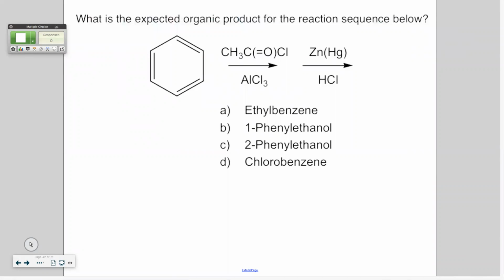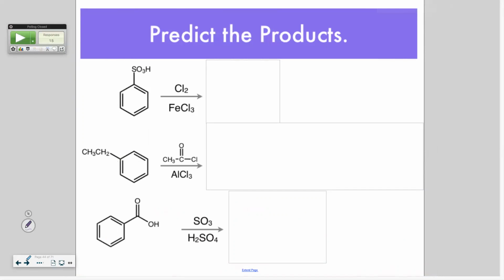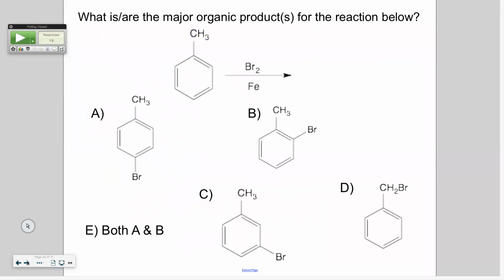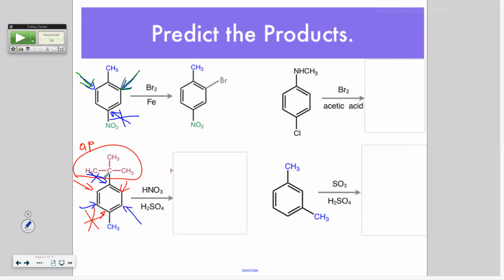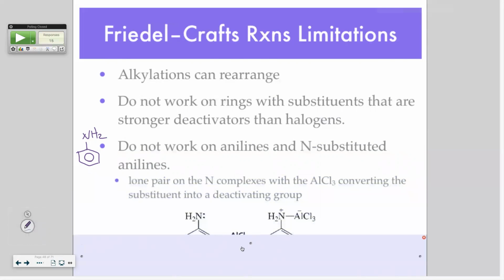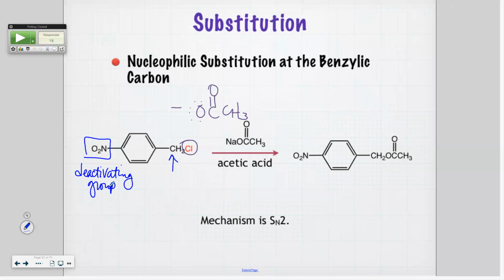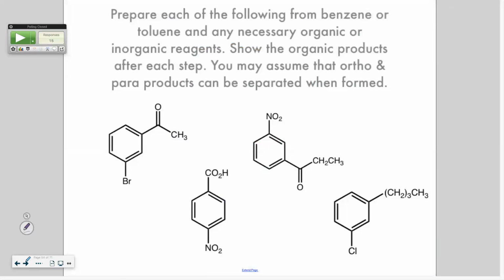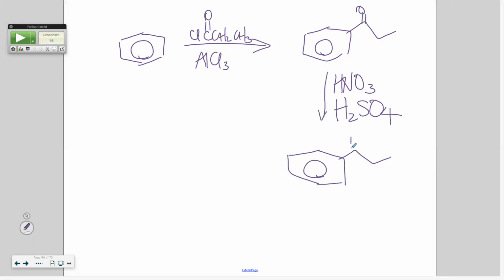MonApr152019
Electrophilic Aromatic Substitution with Directing Groups; Reactions on Alkyl Side Chains on Aromatic Rings; Synthesis Problems